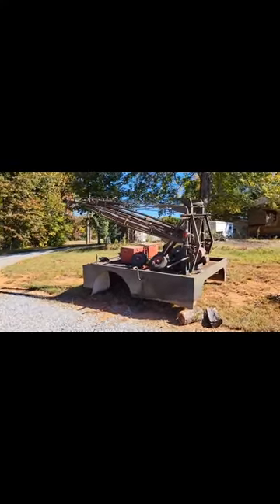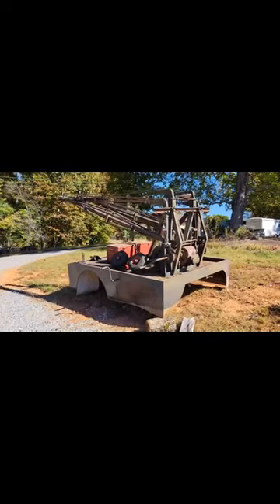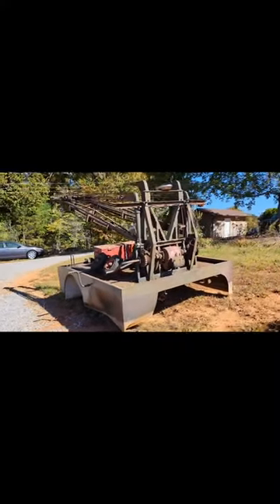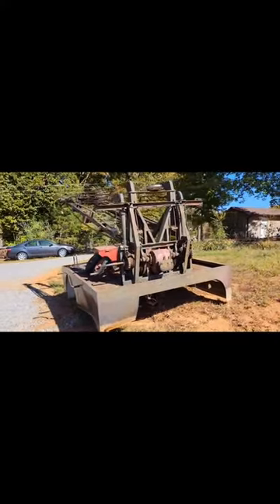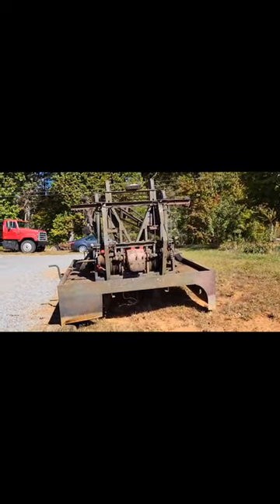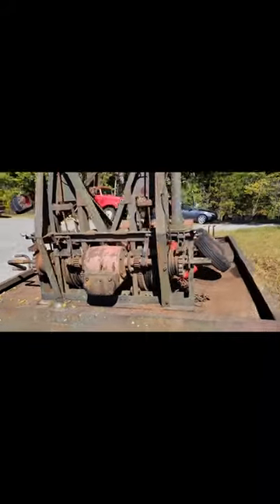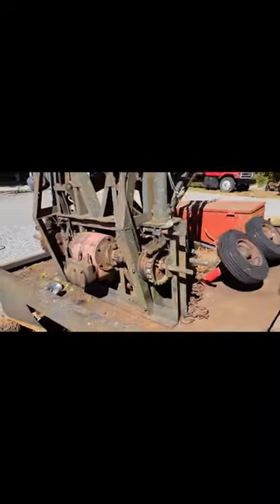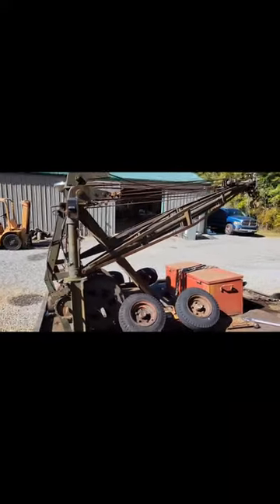Holmes wrecker bed has Arrived! Will my forklift unload it without breaking.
Watch me Unload then give you a walk around this holmes wrecker bed.